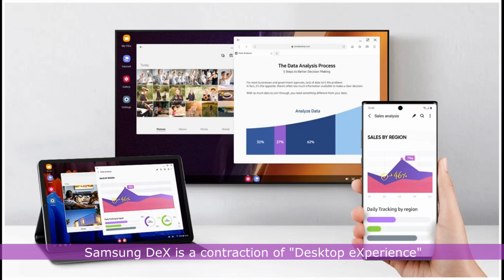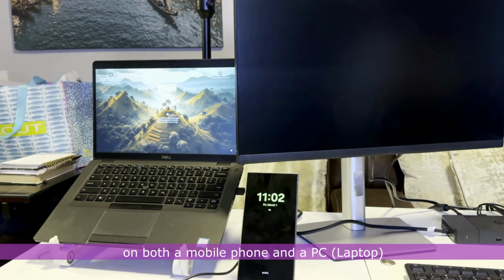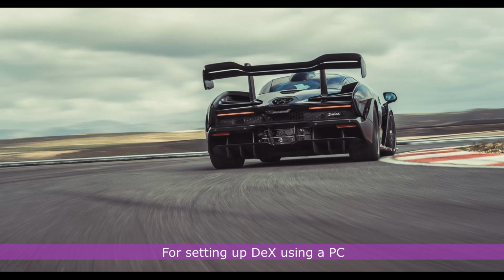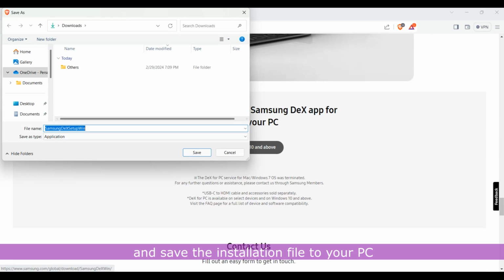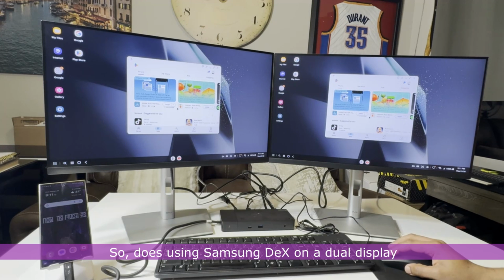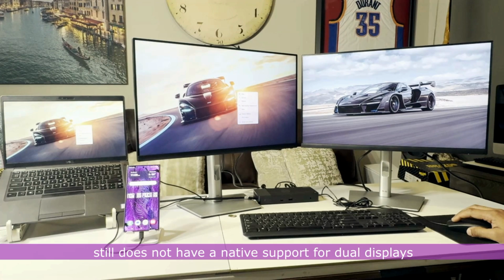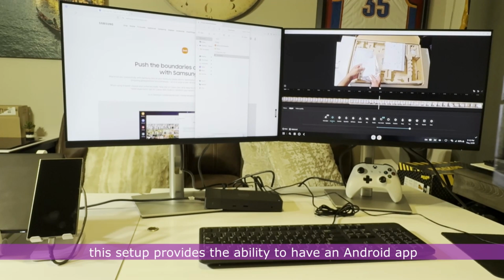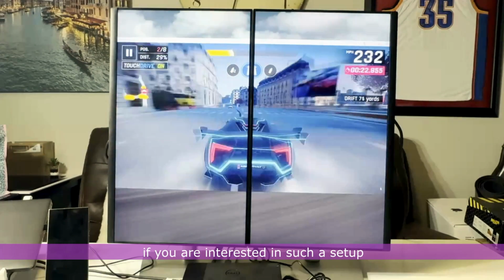Samsung DeX Galaxy S24 Ultra Dual Monitor Setup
In this video I demonstrate how to setup a dual display setup with Samsung DeX.
I show how this can be done both with a direct connection to a mobile device (Samsung Galaxy S24 Ultra) and with the help of a Windows PC.